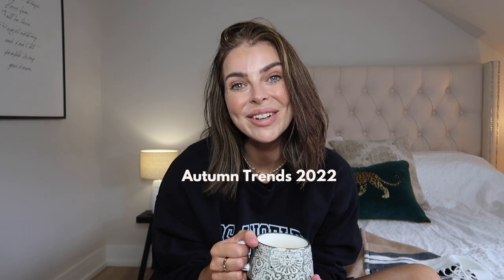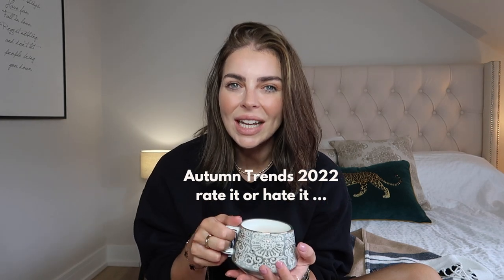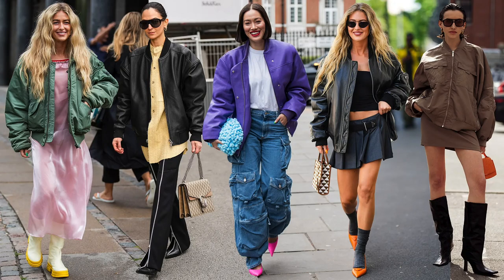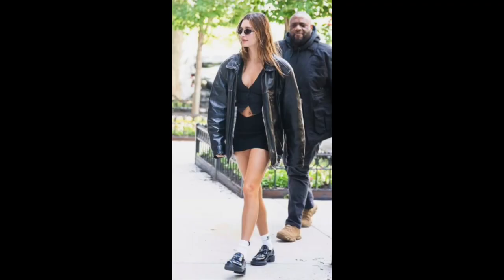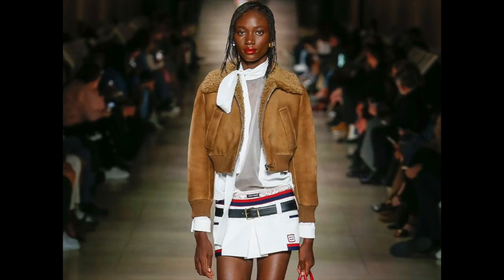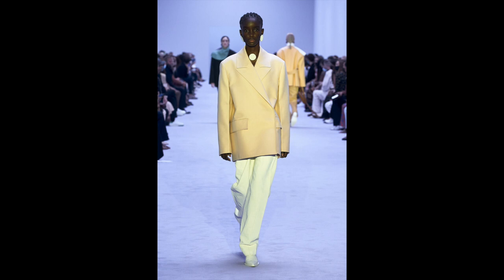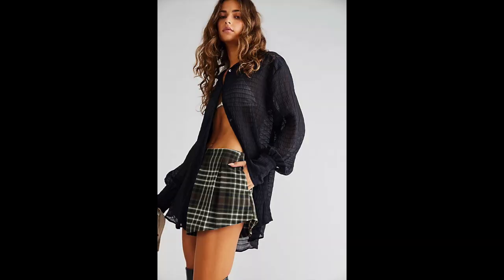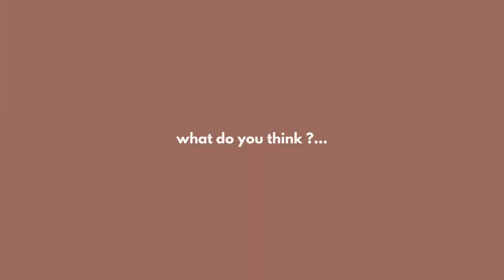🤔AUTUMN WINTER fashiontrends 2022🤔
AUTUMN WINTER 2022/23 FASHION TRENDS
RATE IT OR HATE IT
WHAT I'LL BE WEARING WITH AUTUMN WINTER
AUTUMN WINTER LOOKBOOK